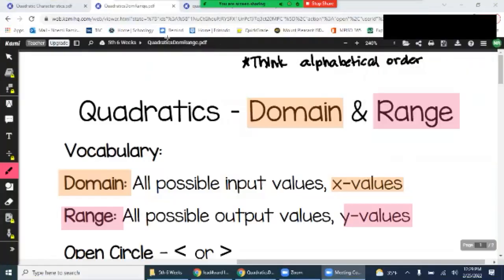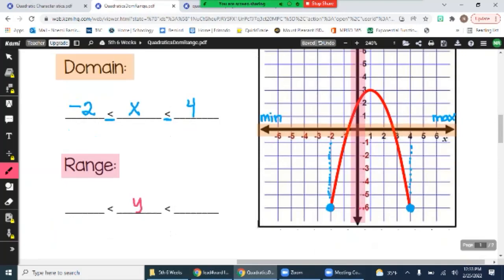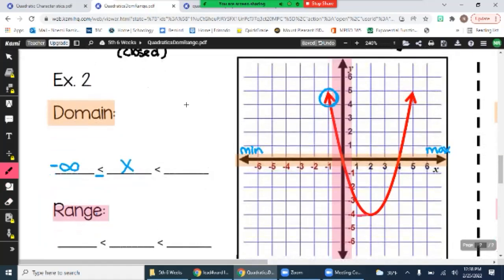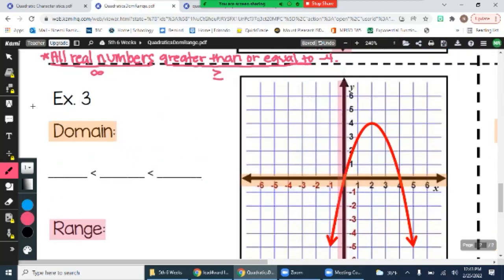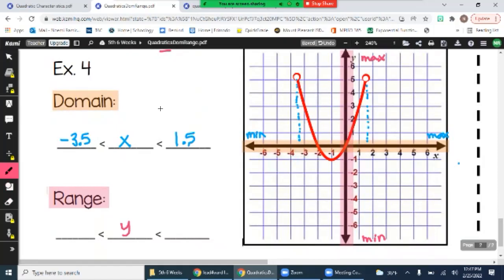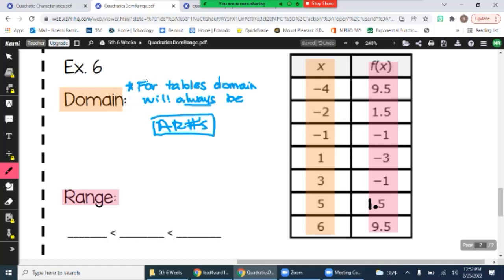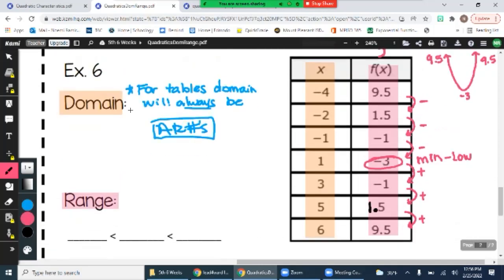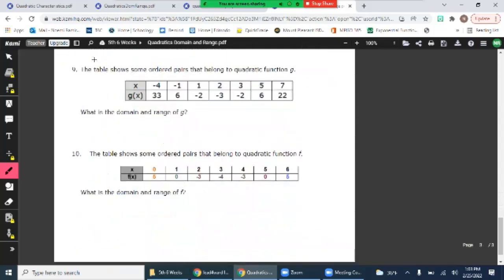Quadratics Domain and Range 2/25